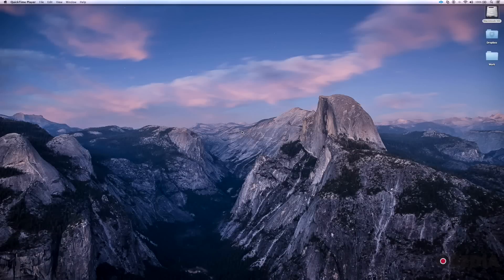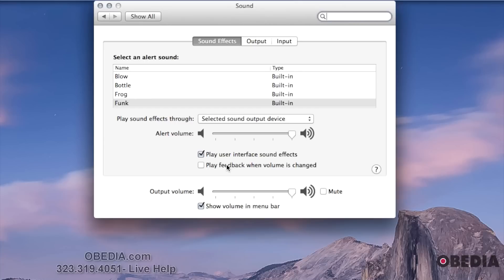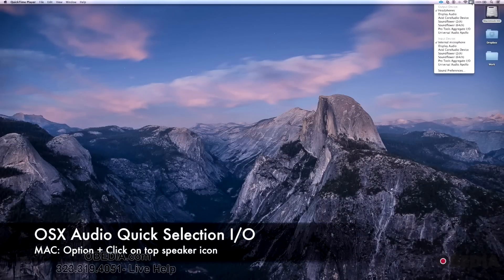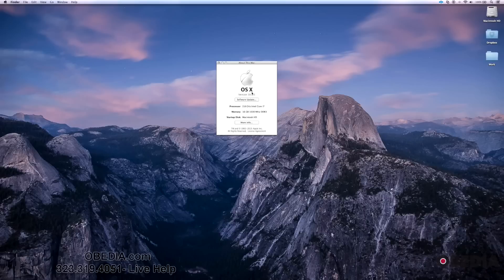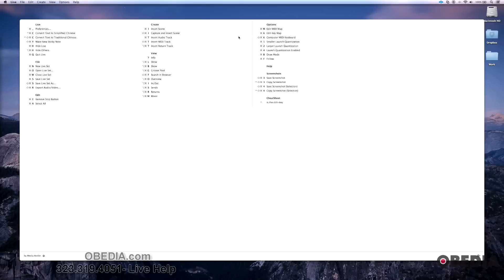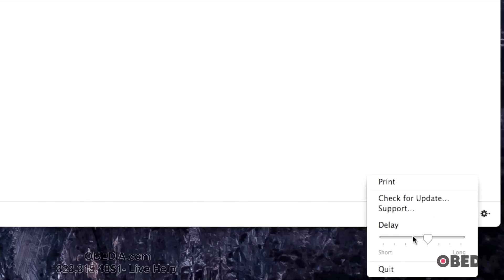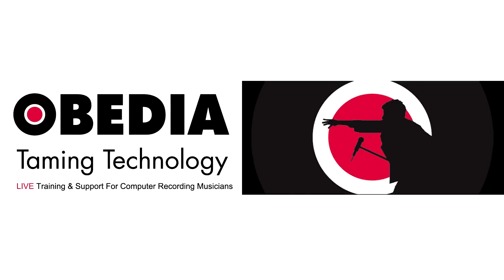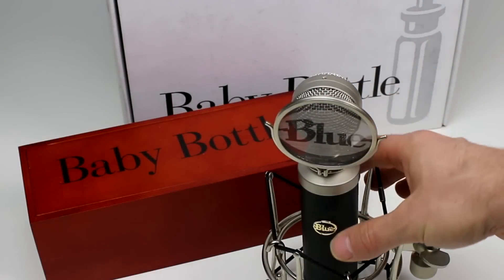OS X Music Production Tips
In this video, we explore three Apple OSX tips related to audio producers. The first is fine volume control using the Shift+Option commands while adjusting the volume controls. The second is an active audio device quick selection by holding option while clicking the speaker icon in the top right OSX menu bar.The third tip is using a third party free application called CheatSheat which allows a user to preview keyboard shortcuts for different applications.

Call OBEDIA today to start your digital audio training, get one on one training in all major digital audio applications, and do it all for less!